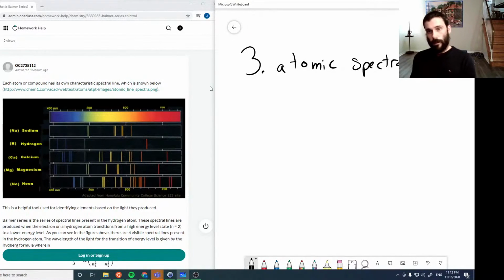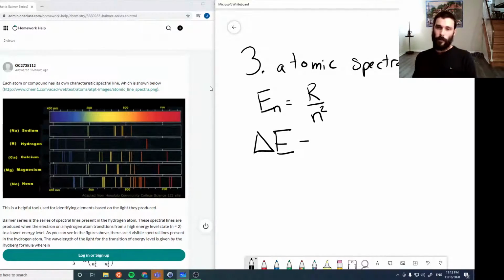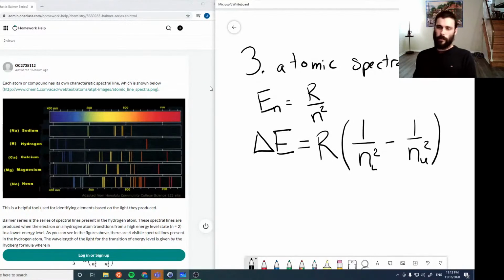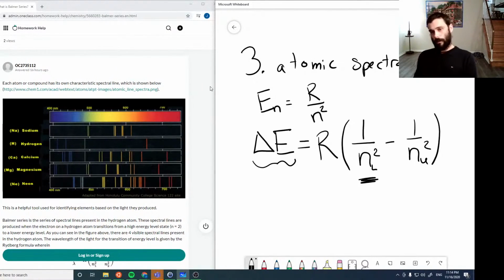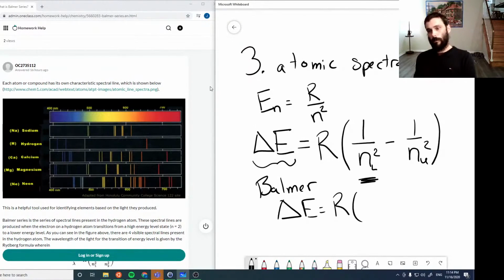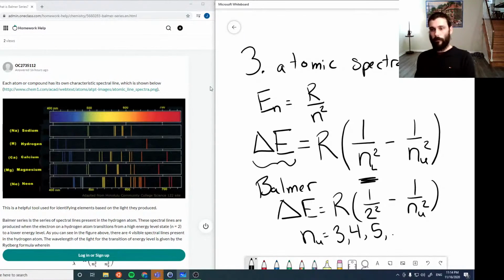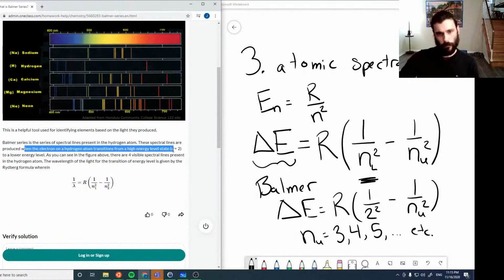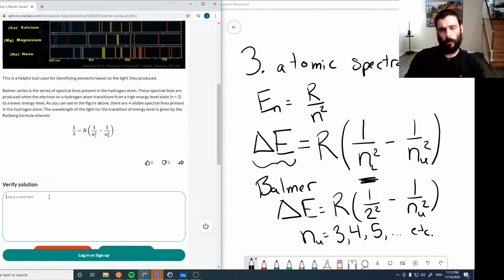What is Balmer Series?